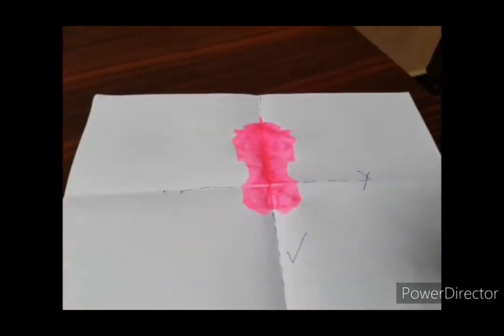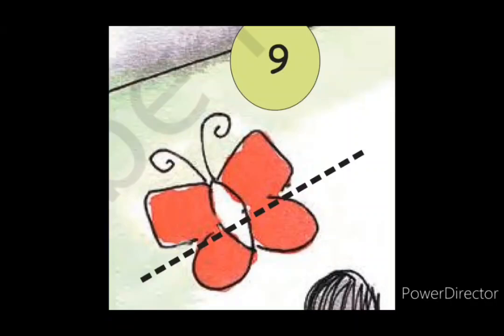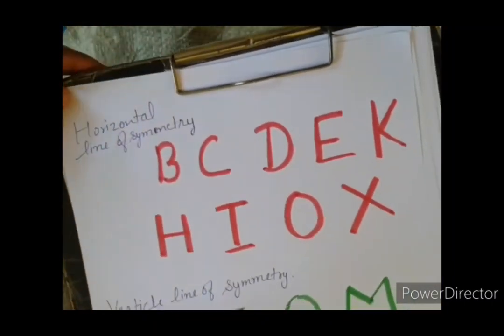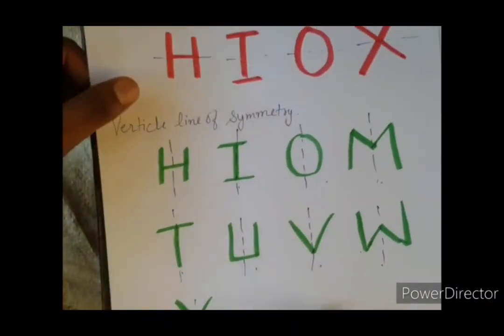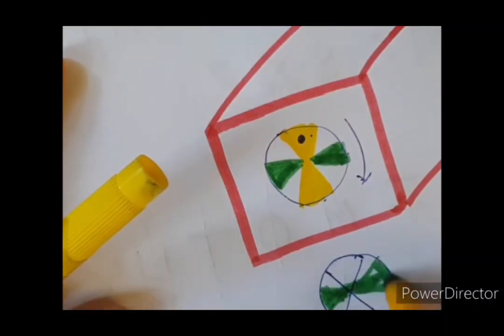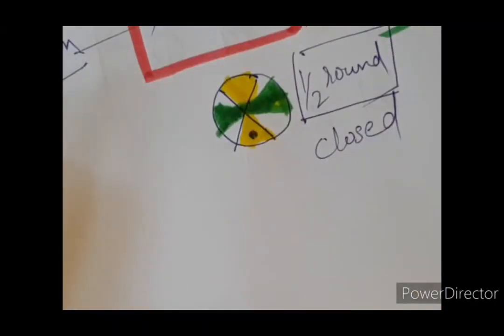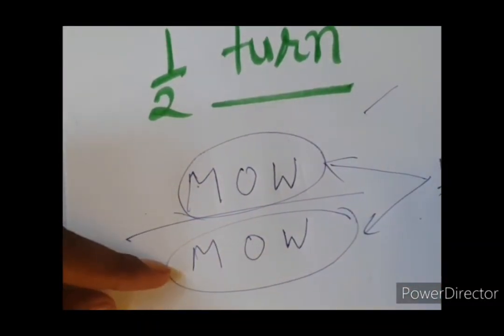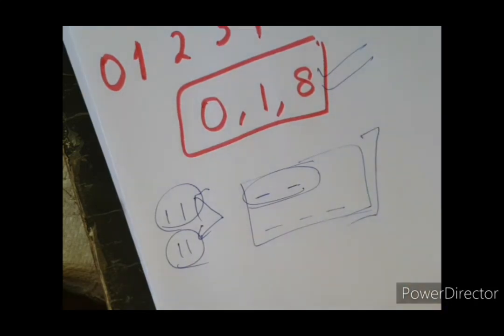Symmetry MathIsFun#Symmetrical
"Symmetry" - this is probably the easiest but very confusing  topic to lot of students.
I am trying to make the lecture as easy as possible using some "paper cut outs" shapes. Hope my efforts will help you understand this topic without much trouble.
"Exploring the beautiful concept of a line of symmetry! In this picture, we can see symmetry in both the child's face and the delicate rose decoration on the cupcake. A line of symmetry is an imaginary line that divides a shape or object into two identical halves, mirroring each other perfectly. Nature and art are filled with perfect examples of this mathematical principle. LineOfSymmetry Symmetry MathIsFun SymmetryInNature"